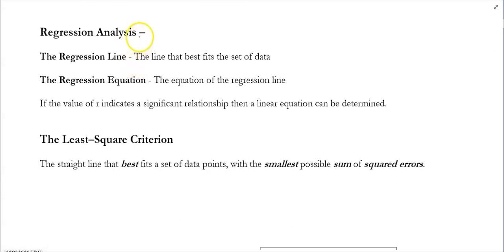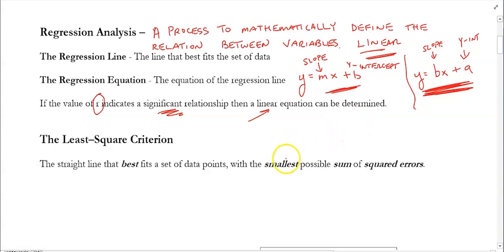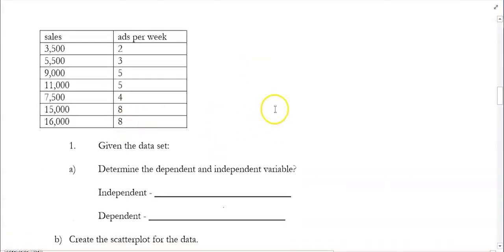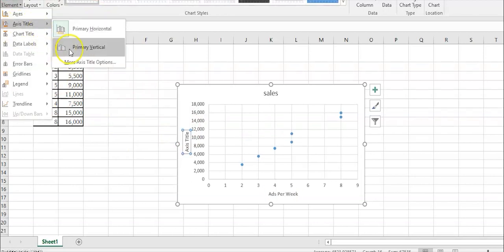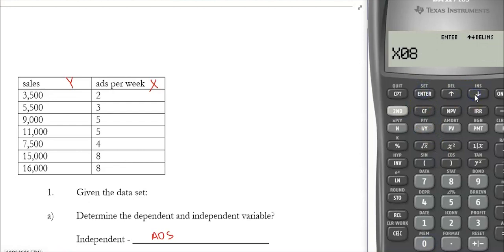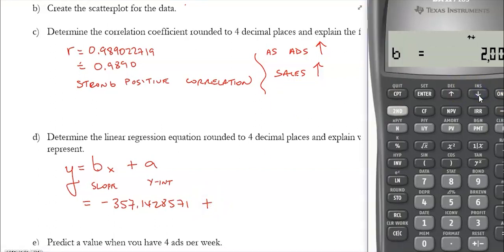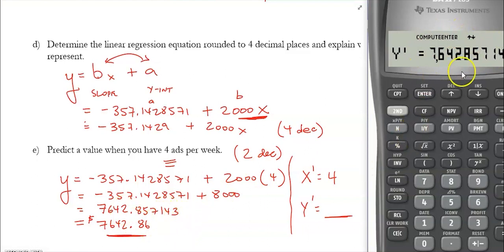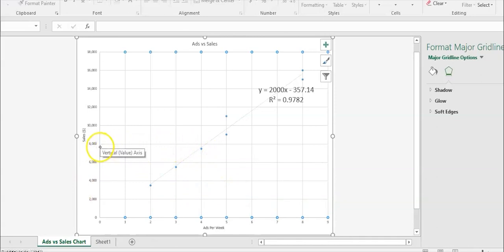Regression Analysis Part 1